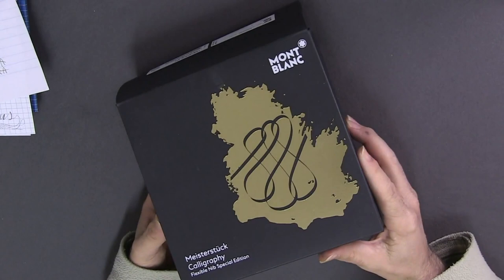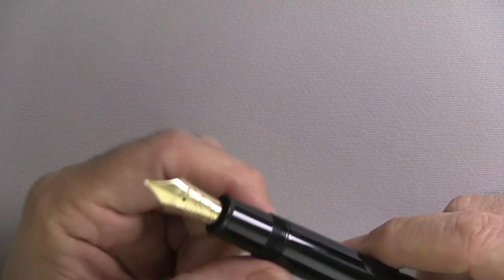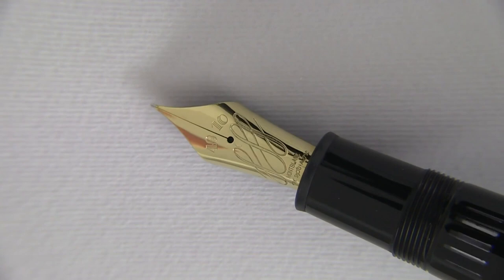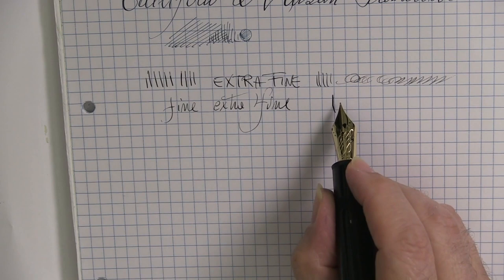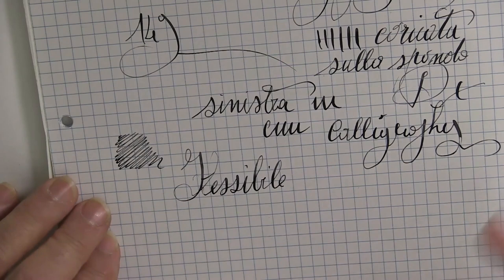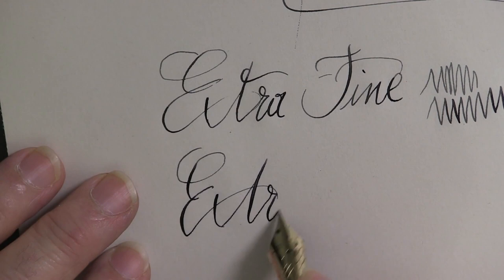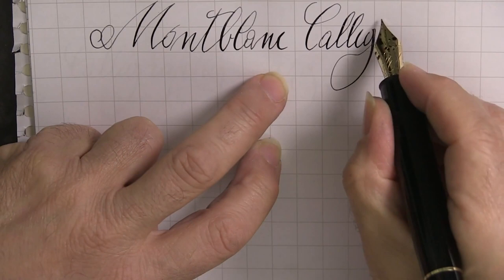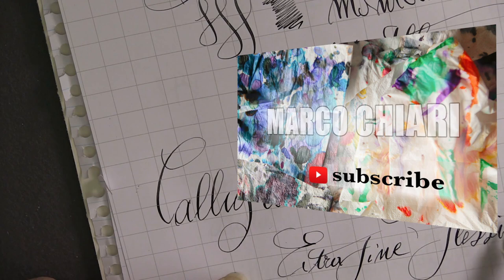Montblanc 149 Calligraphy - limited edition fountain pen - test & review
Montblanc meisterstuck 149 Calligraphy - limited edition fountain pen - test & review
In Marco Chiari's channel you can find tests and reviews of fountain pens, inks, paper and writing accessories. The channel contains tips and suggestions to start using the fountain pen, many tutorials to learn how to write and solve the problems of fountain pens.
In my channel you can find useful videos on dip pen, glass pen, vintage fountain pens with flexible nibs; a free calligraphy course; analysis and testing of inks of the best brands Pelikan Pilot Sailor Omas Aurora Montblanc Stipula Kaweco Caran d’ache Rhodia Clairefontaine